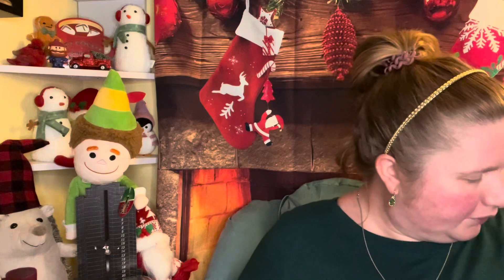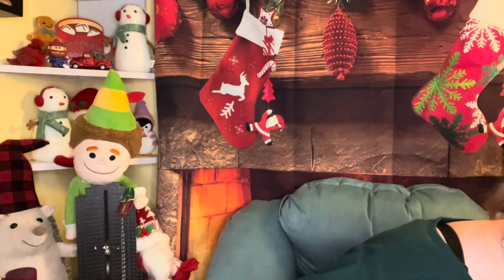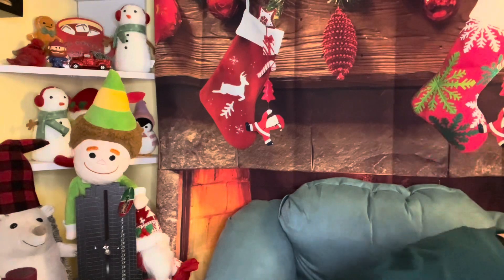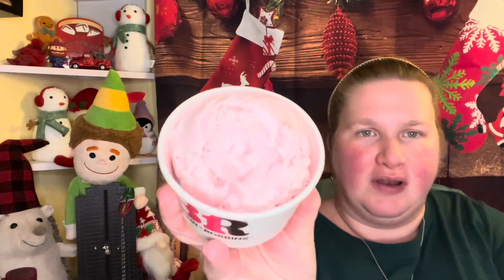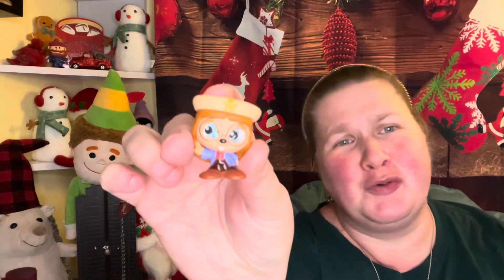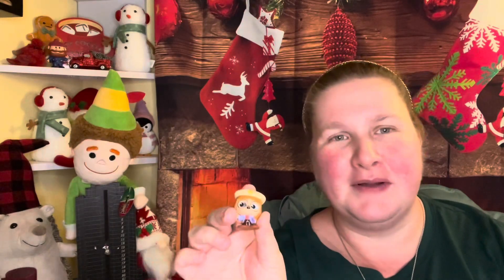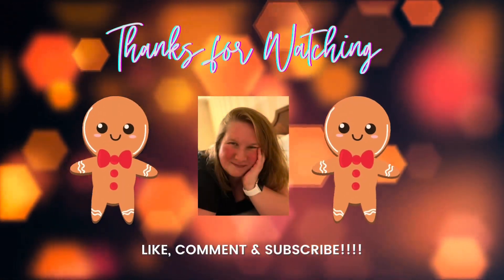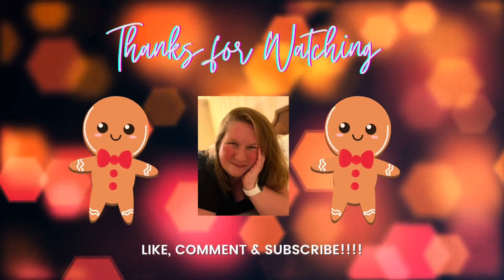December Baskin Robins Review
I tried Baskin Robbin’s flavor of the month and two others. Very yummy!